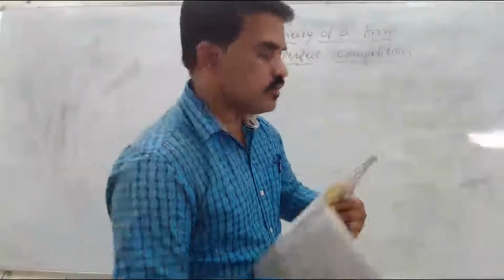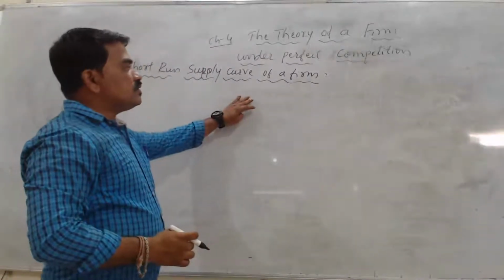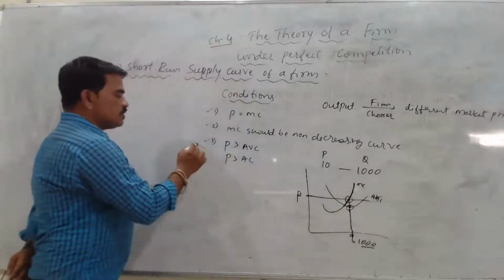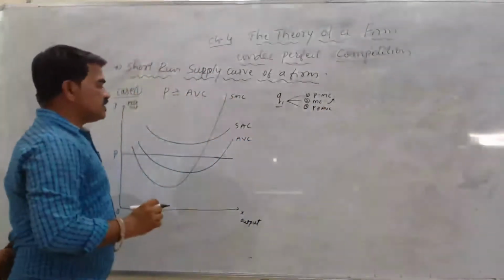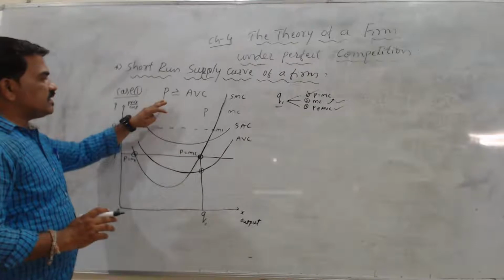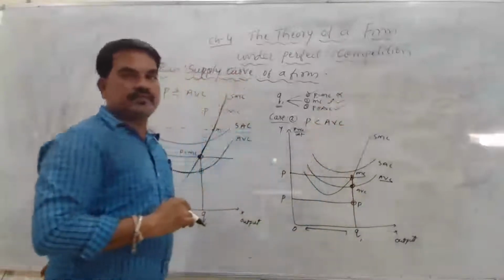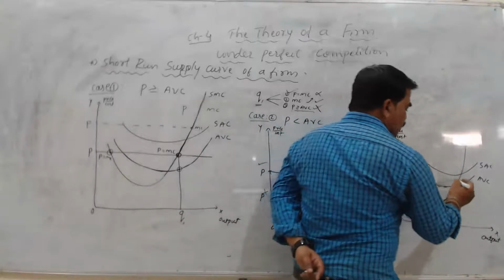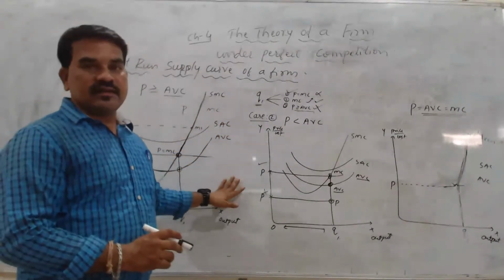PU 2 Economics Ch 4 # 10 Short Run Supply Curve of a Firm